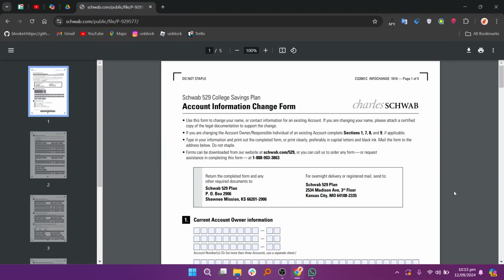How to change name for Charles Schwab mp4